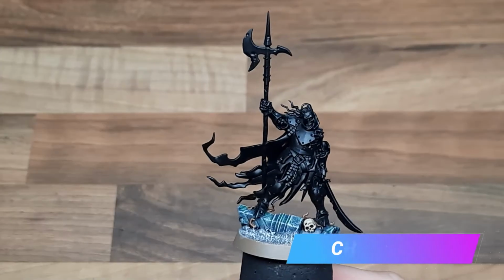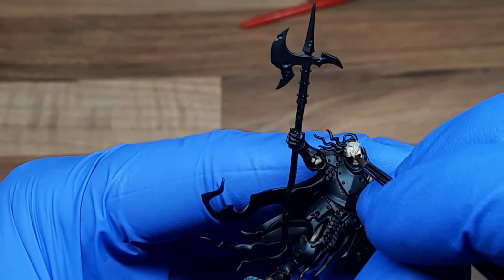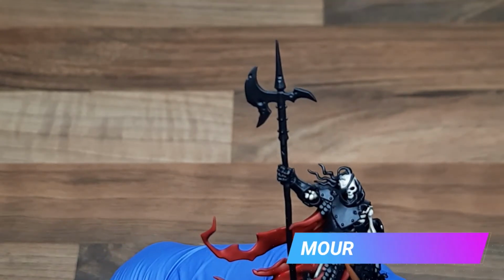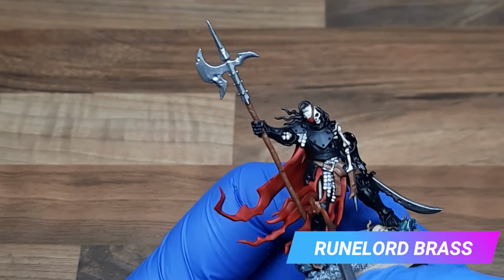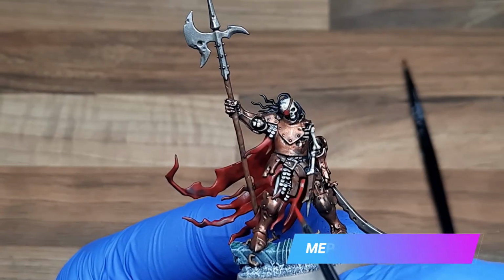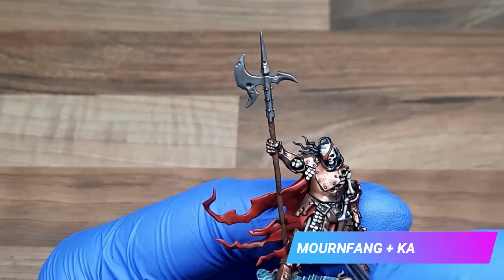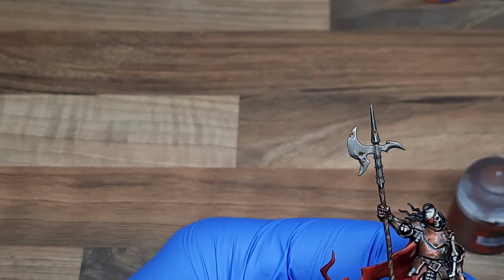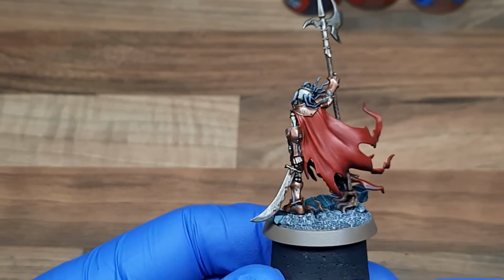How To Paint Fantasy Skeletons! Watch Captain Halgrim, Cursed City Painting Tutorial!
Hello and welcome to another video on Miniature Mayhem. In todays tutorial Chris takes us step by step through how to paint the undead skeleton Watch Captain Halgrim for the boxed game Warhammer quest cursed city! In this tutorial we cover basic techniques such as layers, washes, highlights and edge highlighting as well as more advanced watercolour techniques such as glazing and weathering. All of this can be applied to any undead or death character for games such as D&D, Age of Sigmar and other fantasy settings.

Our most used supplies:
Iwata HP-CS
Vallejo Primer
Task Lamp
Windsor & Newton series 7
Wet Pallete

To pick up any of the paints and other supplies used in todays video head on over to Element Games.